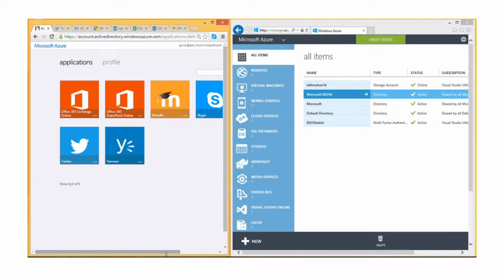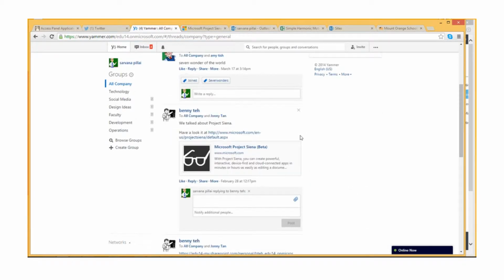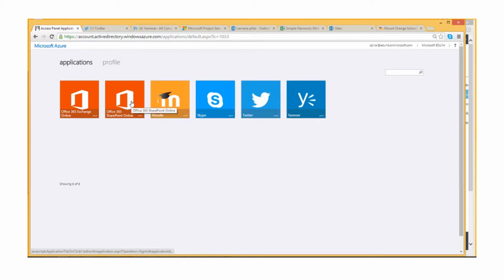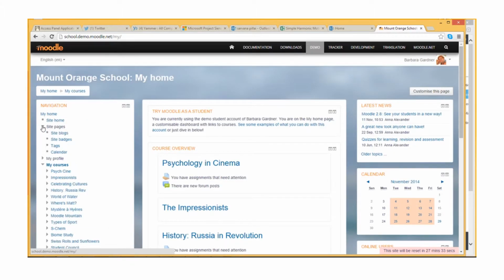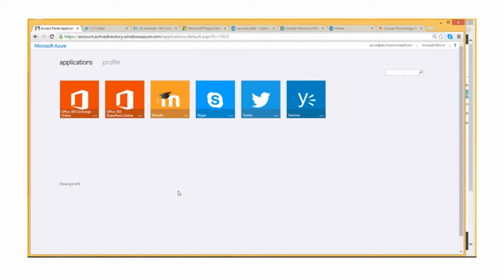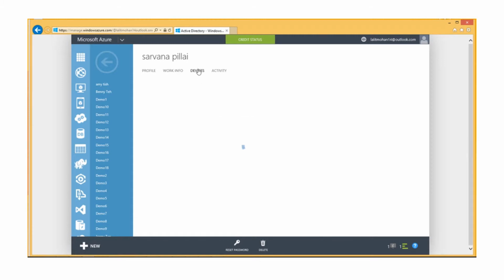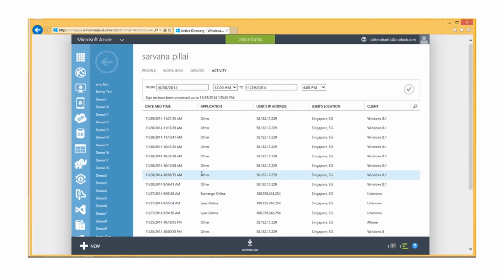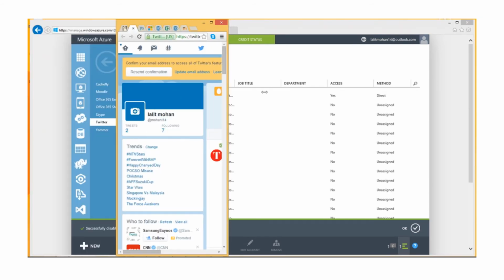A-day@school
Observe a day at the school and how O365 productivity tools touch the work-life of a Student and an admin